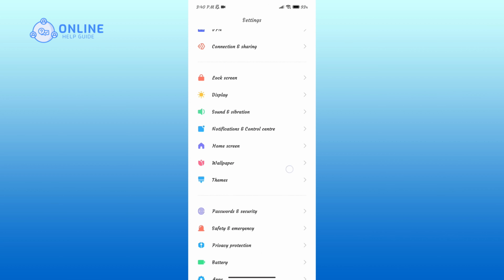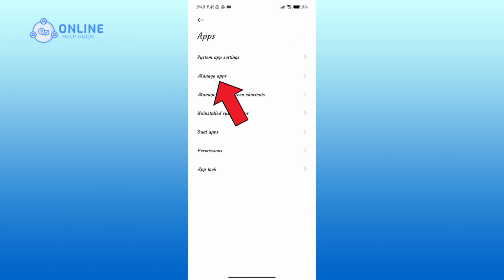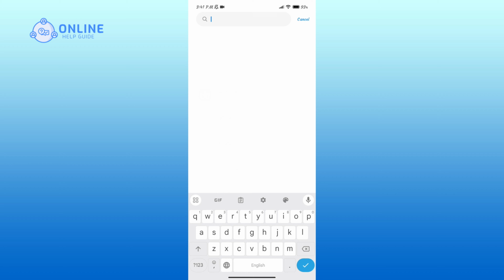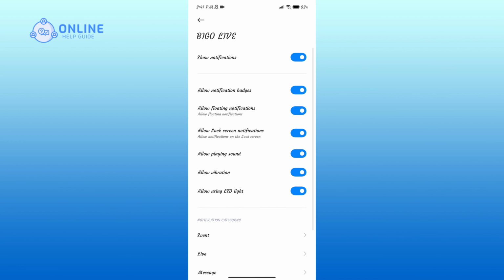How to Turn Off Notifications of Bigo Live? 2024 (Quick & Easy)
Customize your Bigo Live experience by learning "How to Turn Off Notifications of Bigo Live" with our step-by-step tutorial. Whether you're looking to minimize interruptions or ensure privacy during your time outside the platform, this guide will walk you through the process of adjusting notification settings. Watch the video to discover the simple steps to enjoy a more focused and uninterrupted experience outside Bigo Live without constant notifications.

Chapters
00:00:00 Intro
00:00:17 Turn Off Notifications of Bigo Live
00:00:50 Outro